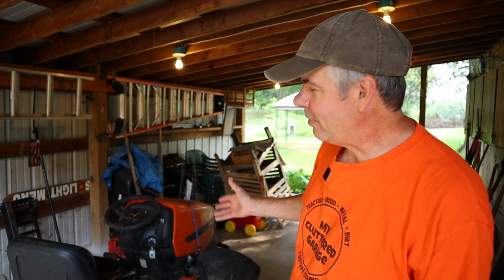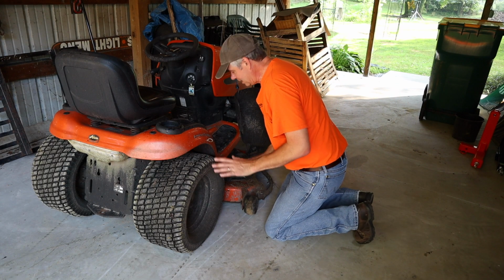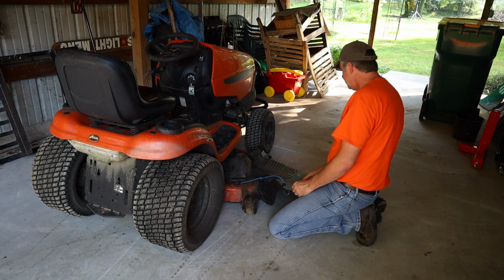#63 Mower Deck Repair Using the Hobart Handler 140 Flux Core Mig Welder.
The 10 year old Ariens lawn tractor has seen better days. Today I'll weld the lift bracket back into place using my Hobart Handler 140 Mig Welder and .030 flux core wire.

Hobart Handler 14 Mig Welder:
Fluxcore Welding Wire:
Irwin Welding Pliers:
Lumax Heavy Duty Grease Gun:
LockNLube Grease Gun Coupler:
Recommended Grease:
Valvoline Moly Fortified
Nitrile Gloves:
Deerskin Gloves:
My Video Gear:
Rode Wireless Go II microphone:
Canon M50 Camera (now Mark II):
Battery adapter for M50:
Sigma 16mm prime lens:
Sigma 30mm prime lens:
Variable ND filters:

This may apply to the B2301, B2401, LX2610, LX series, BX series,  L series, MX series, M series, and even many other Kubota, John Deere, Mahindra, or other brands of tractors.